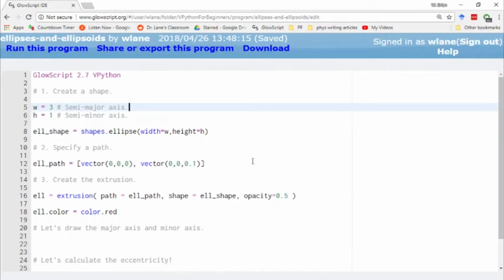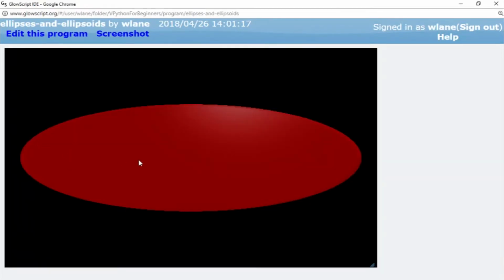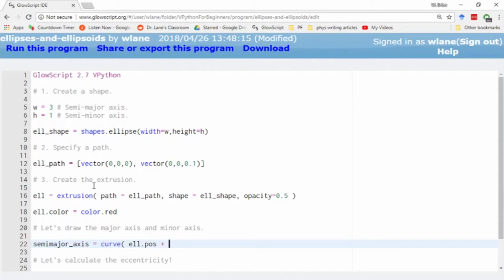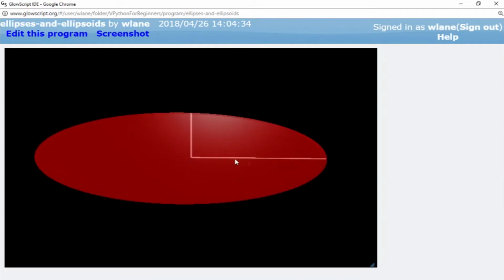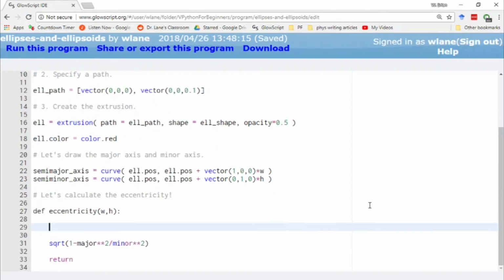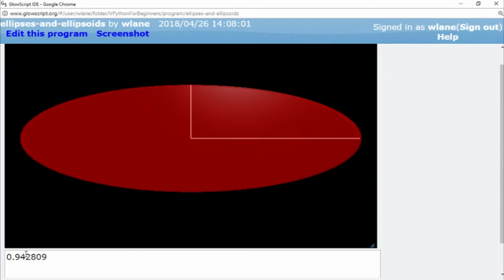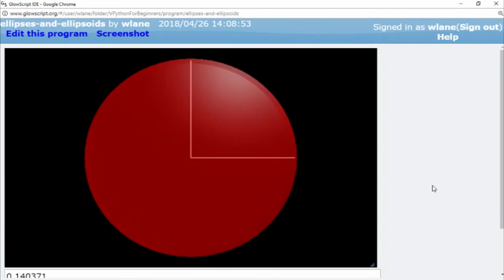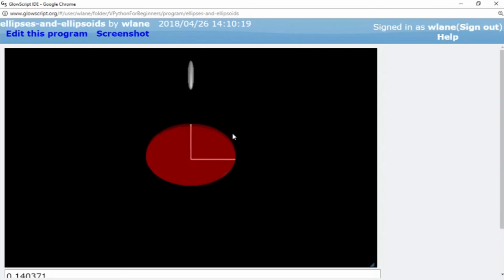VPython for Beginners 28 - Ellipses and Ellipsoids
The ellipse is a handy shape in VPython that allows you to explore some interesting geometry. The ellipsoid takes this geometry into three dimensions.

Fan Xinyu

OC ReMix #3325: Super Metroid 'Dancing in the Jungle' [Brinstar - Plant] by Cyril the Wolf,
OC ReMix #761: Mega Man 2 'The Tallest Building' [Opening, Title, Staff Roll] by injury,